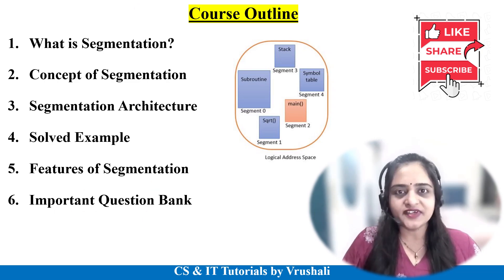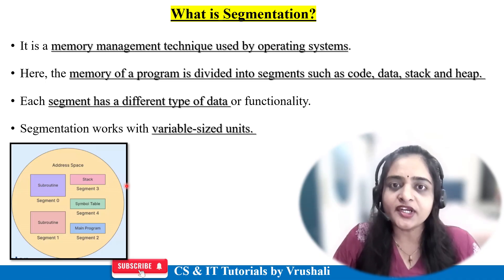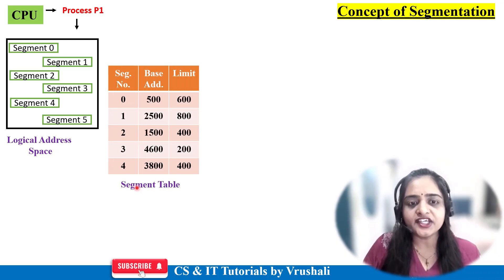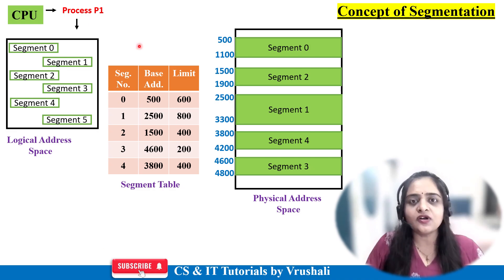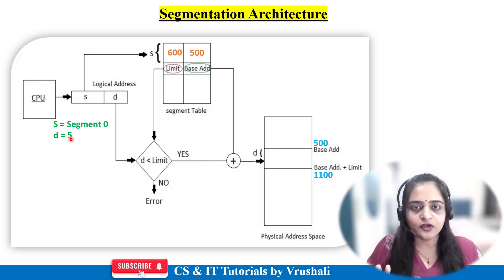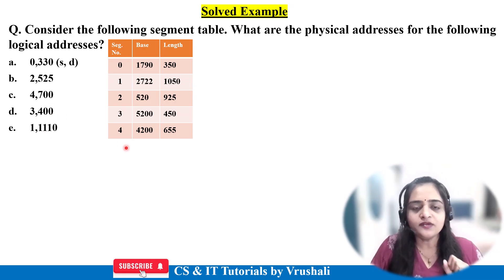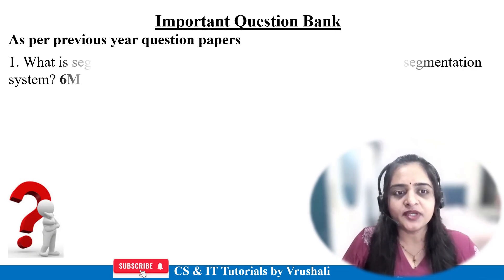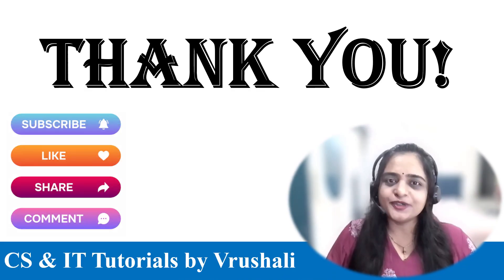OS 23 : Segmentation | Easy Explanation + Solved Example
00:00 Introduction
01:17 What is Segmentation?
02:49 View of Segmentation
07:25 Segmentation Architecture
10:44 Solved Example
17:13 Features of Segmentation
19:05 Important QB

Keep Watching..!
Keep Learning..!

segmentation in operating system
segmentation in os
segmentation
segmentation in operating system problem
segmentation in operating system questions
segmentation solved example
segmentation in operating system numerical
segmentation in os hindi
operating system lectures
operating system gate exam
image segmentation
segmentation fault in c